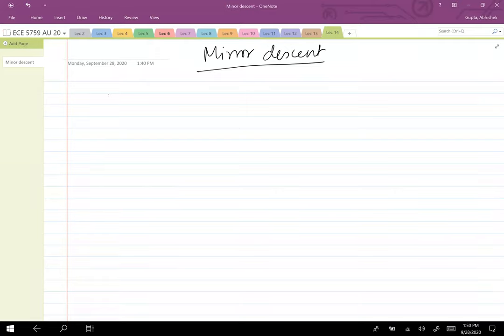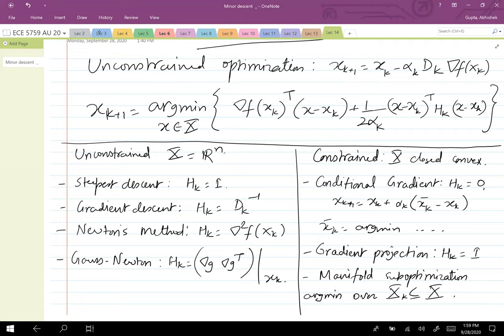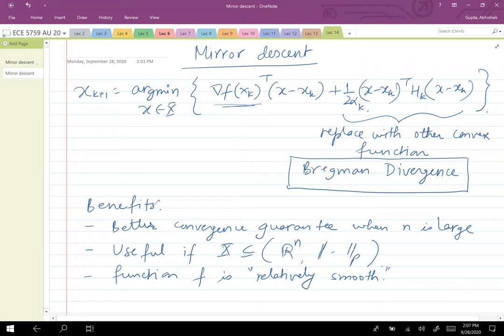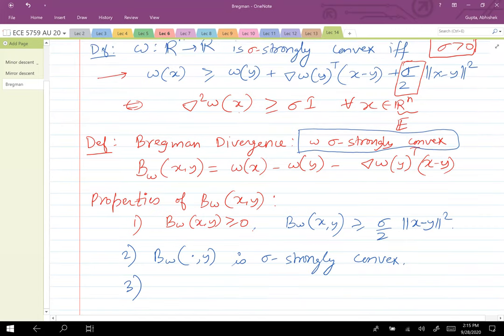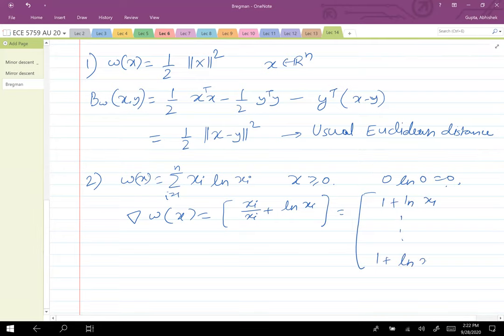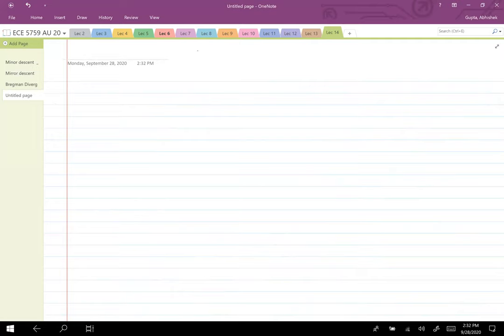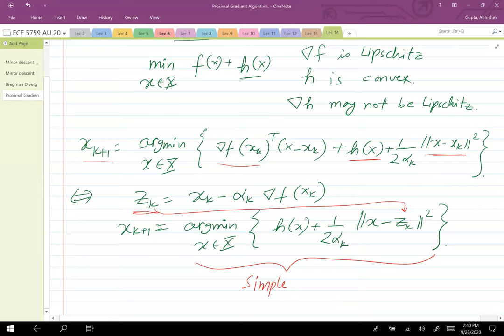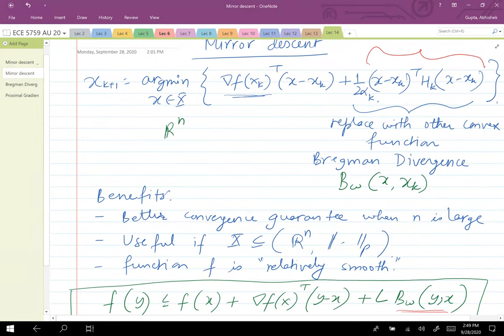ECE 5759: Nonlinear Programming Lec 14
Mirror descent algorithm, Proximal gradient algorithm